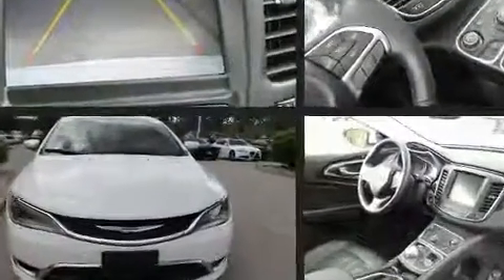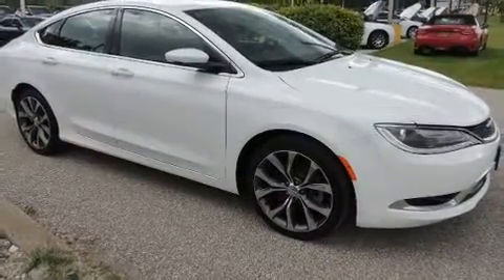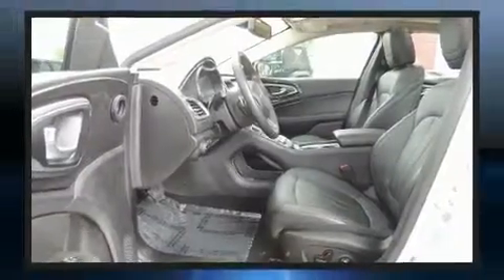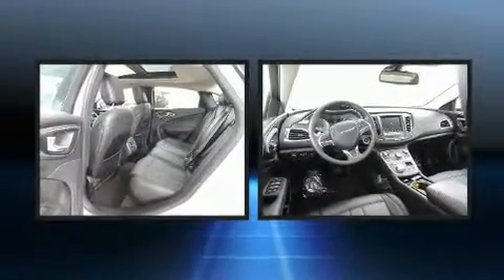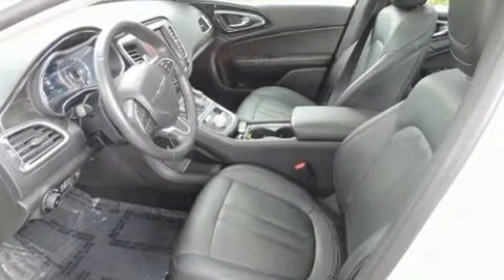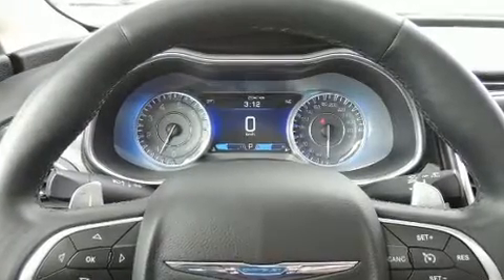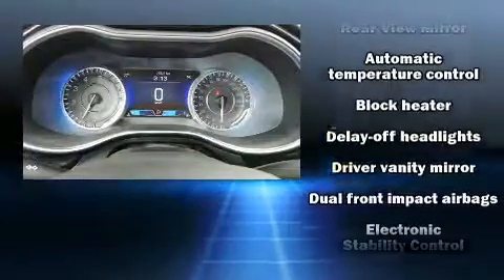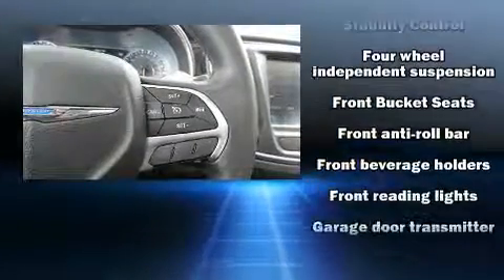2016 Chrysler 200 in Windsor, ON N8W5V9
You can expect a lot from the 2016 Chrysler 200. This 4 door, 5 passenger sedan just recently passed the 20,000 kilometer mark! Chrysler infused the interior with top shelf amenities, such as: delay-off headlights, 1-touch window functionality, power front seats, an outside temperature display, heated seats, turn signal indicator mirrors, and leather upholstery. Chrysler also prioritized safety and security by including: dual front impact airbags with occupant sensing airbag, front side impact airbags, traction control, brake assist, anti-whiplash front head restraints, ignition disabling, and 4 wheel disc brakes with ABS. This car was designed with safety in mind, allowing you to drive with even greater assurance. This vehicle has achieved Certified Pre-Owned status, by passing a comprehensive certification process, including a rigorous 125 point inspection! Our sales reps are knowledgeable and professional. They'll work with you to find the right vehicle at a price you can afford. We are here to help you.